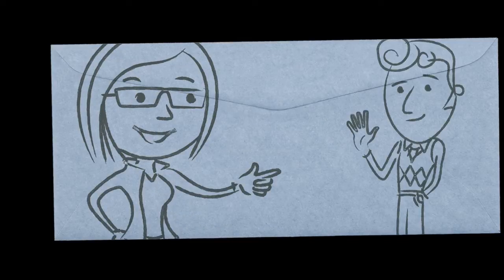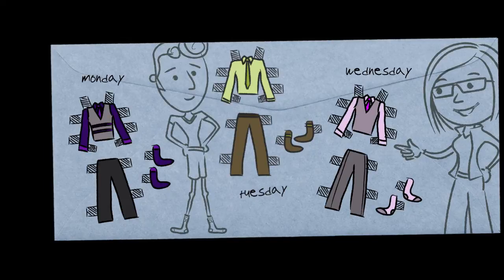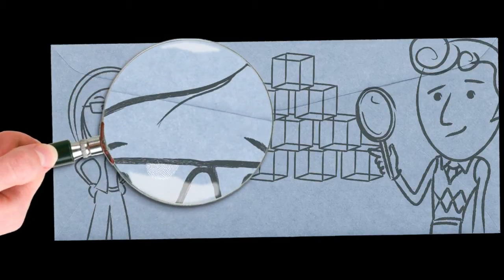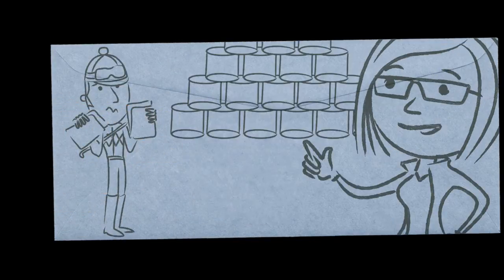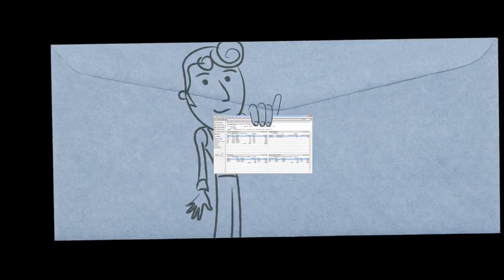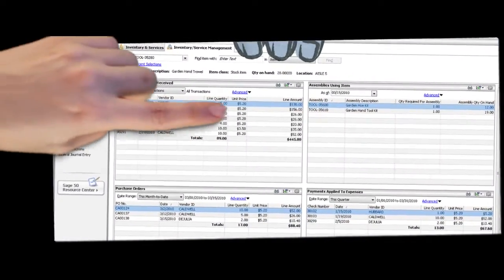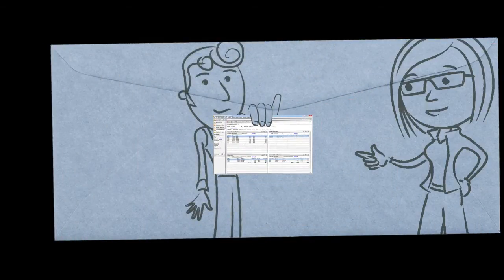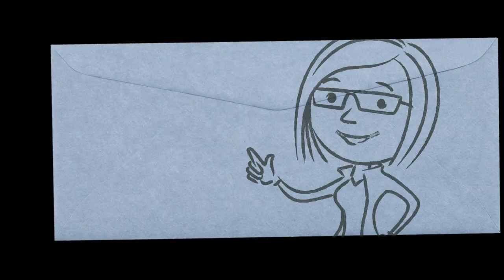Inventory Management - Sage 50 Accounting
With the new Sage 50 2011 Inventory Management Center, now there is one place to instantly see how an item or service is moving through your sales and purchasing processes, and how it's performing for your business.
Use the customizable dashboard for quick research and comparisons and for understanding quantities, usage and complex assembly relationships.